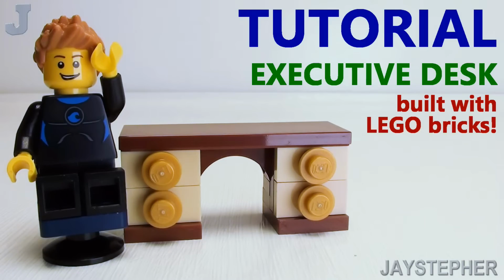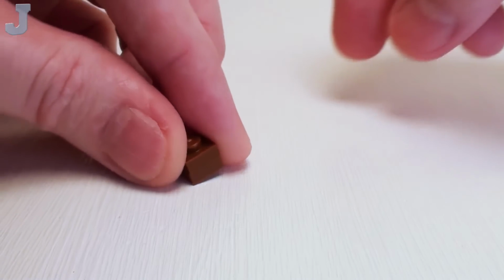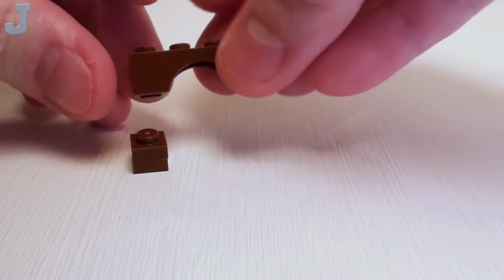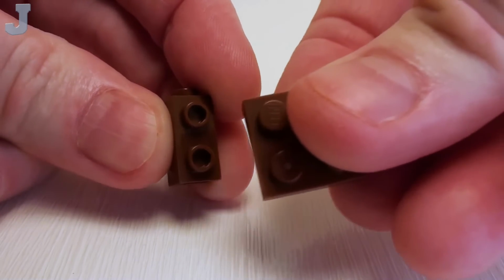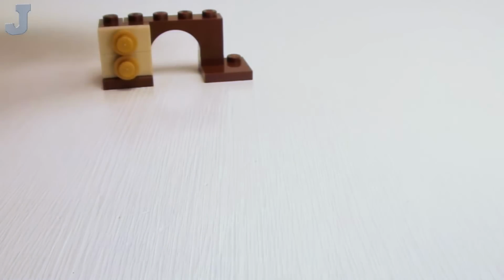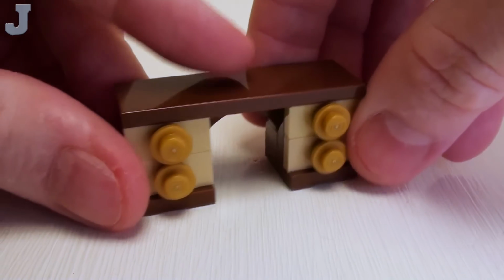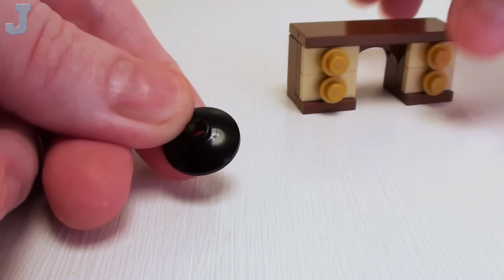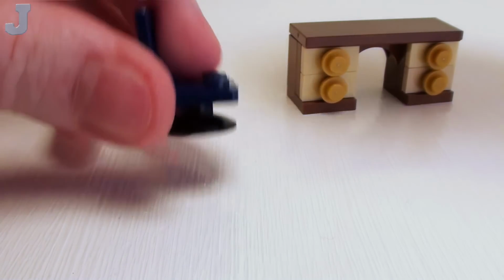How To Make An Executive Desk With LEGO Bricks Easy Tutorial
Easy tutorial on how to build an executive desk with chair that is scaled for LEGO minifigures.
The dimensions of the desk is 2 by 6 studs and 2  and 1/3 bricks tall,
and the office chair is 2 by 2 studs and 2 and 2/3 bricks tall.
Building guide 00247 lists the 23 bricks used in this tutorial.

👉Index:
0:00 Intro
0:06 Executive Desk
1:54 Office Chair

I have been making LEGO how to build tutorials for many years. This is just a hobby for an adult fan of LEGO (AFOL) to relieve stress from work after a long day. Creations involve LEGO homes, furniture, accessories, vehicles such as cars and trucks, campers, trailers, fifth wheels, restaurants, and many more. All my ideas are from my imagination are are preserved on YouTube, not only for myself to preserve my ideas, but to share my LEGO building skills and techniques with the LEGO community.